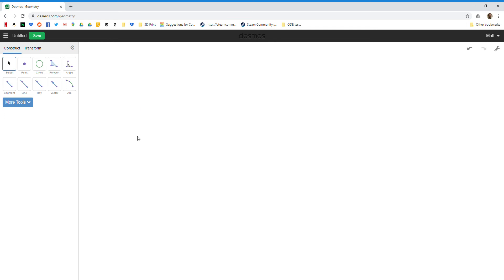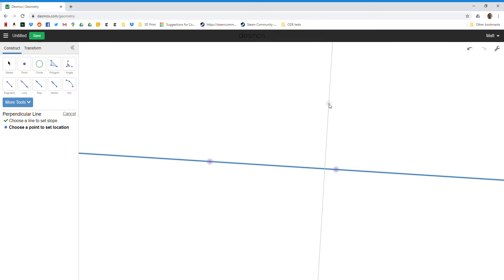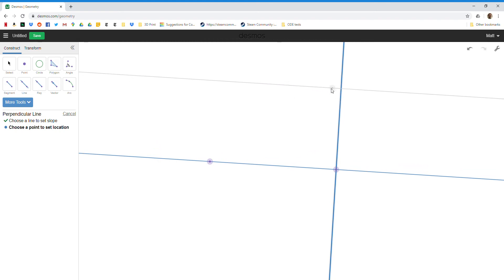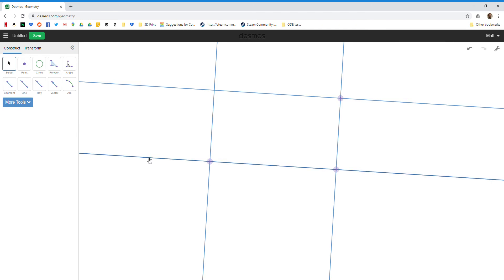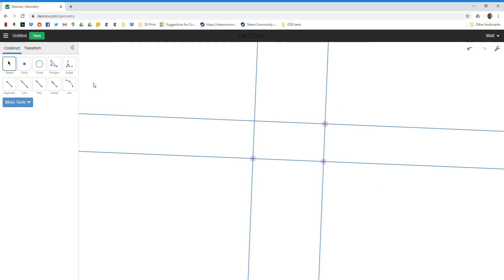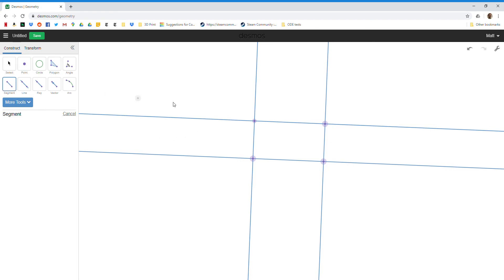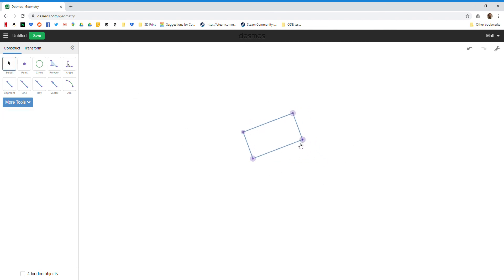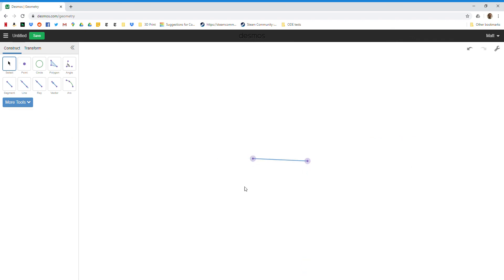EDMC2300 - Rectangle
How to make a rectangle in Desmos Geometry with the perpendicular tool